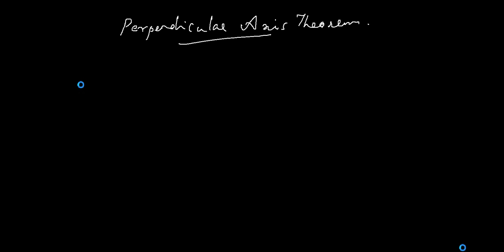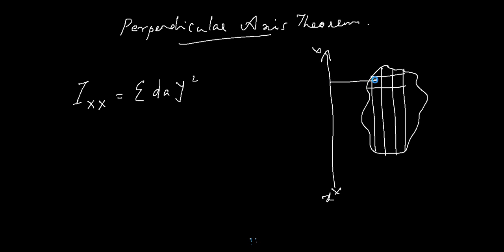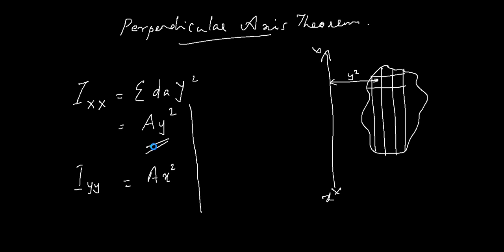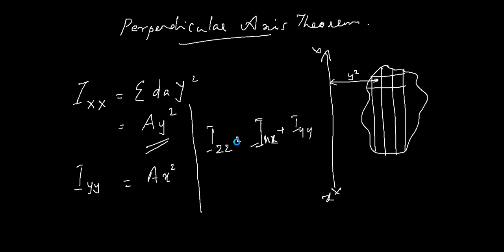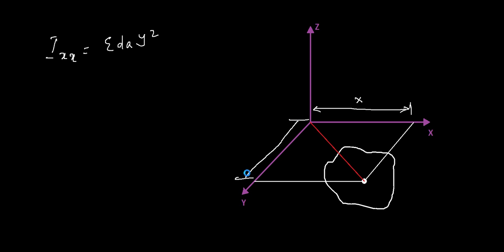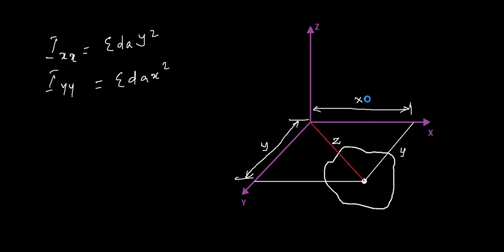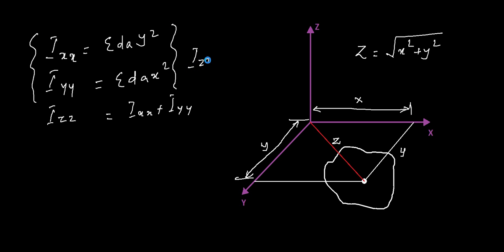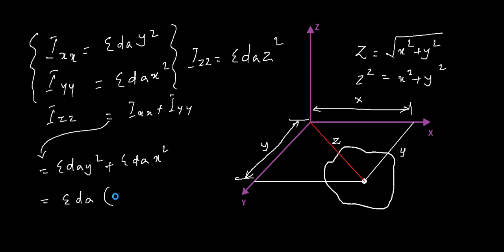Engineering Mechanics 32 - Moment Of Inertia, Perpendicular Axis Theorem